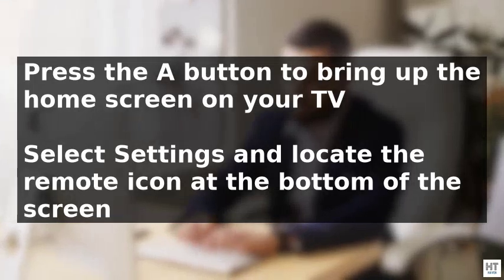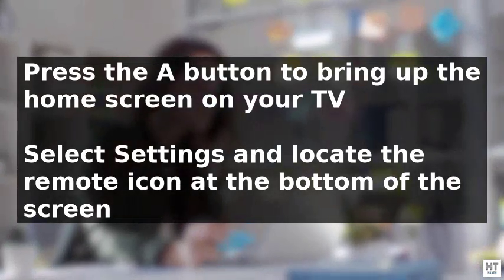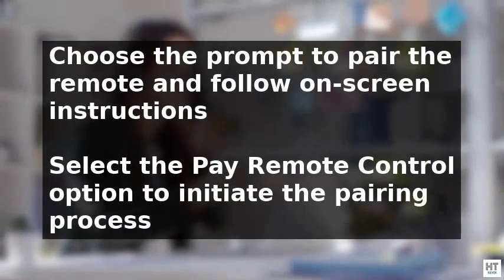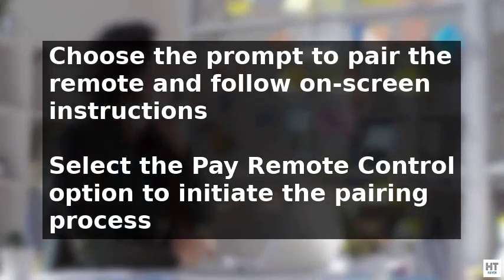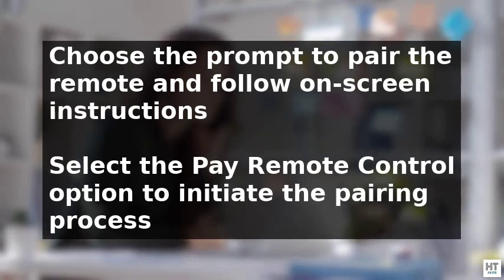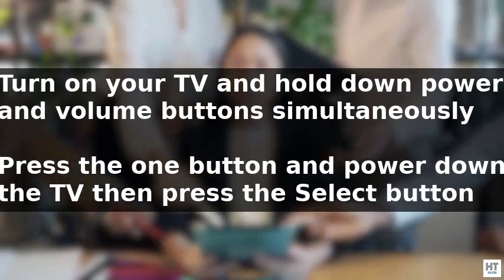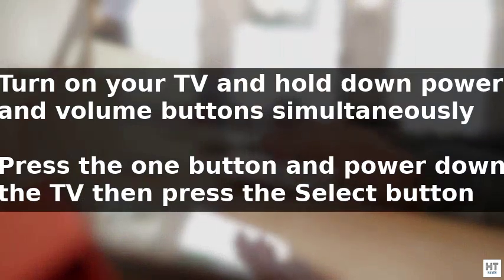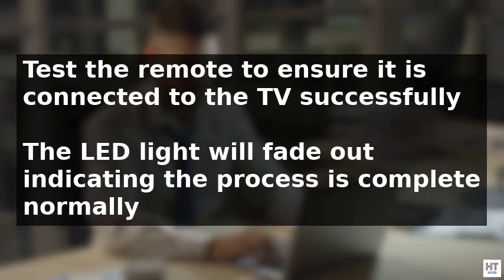How To Program Optimum Remote To Your TV(2025)